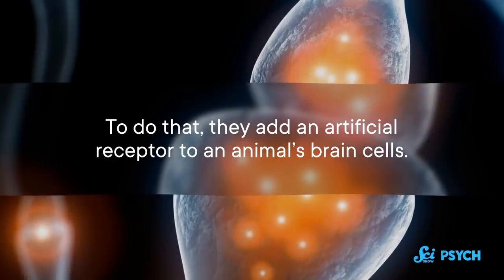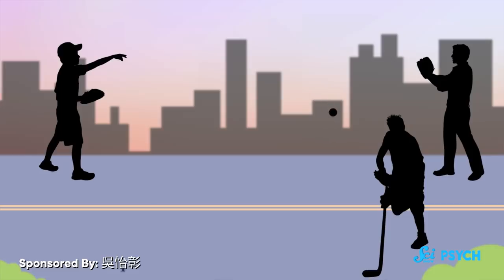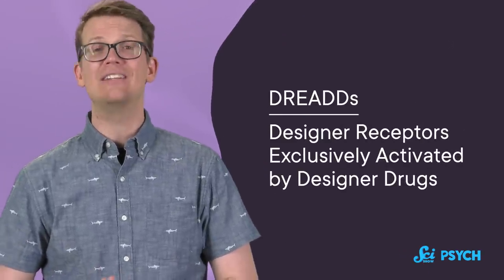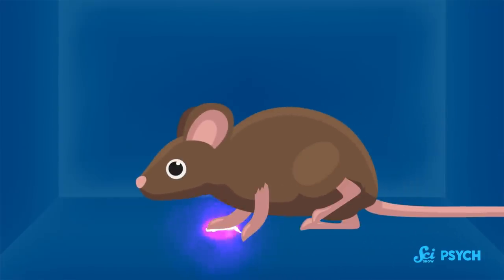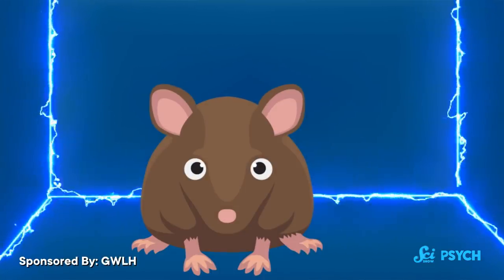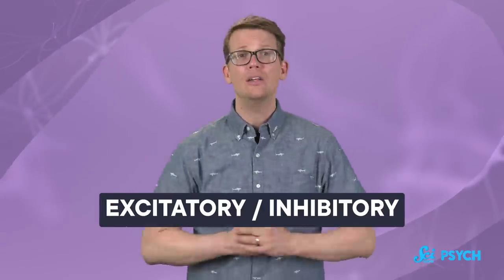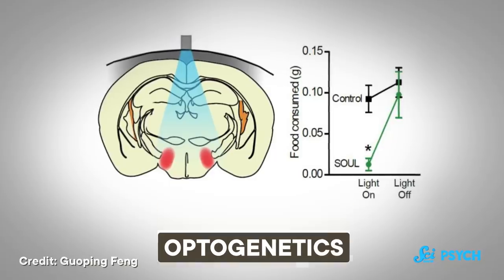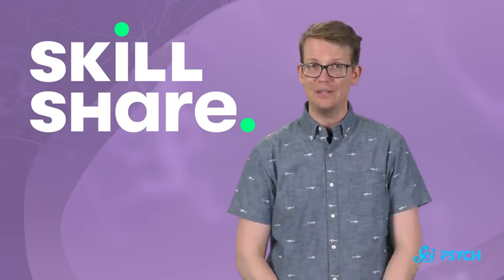Remote Control Brain Receptors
We have a powerful way to study how brains work thanks to a relatively new technology called chemogenetics. With chemogenetics, scientists can give an injection to mice that turns specific parts of their brains on or off!